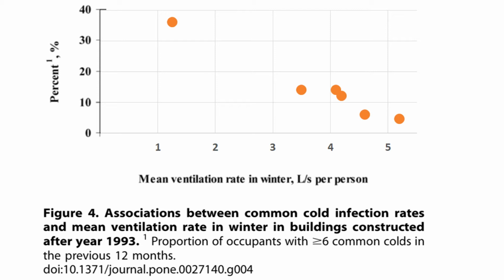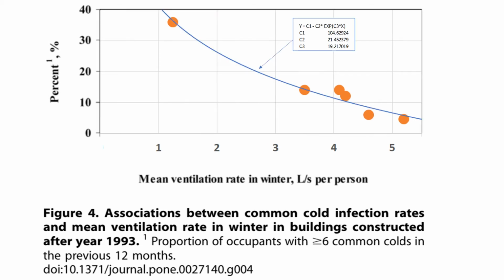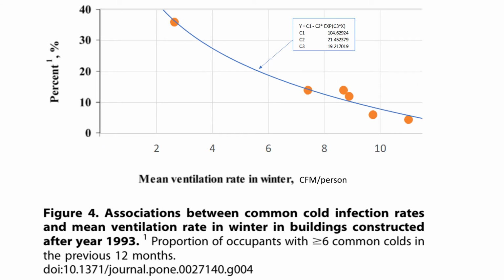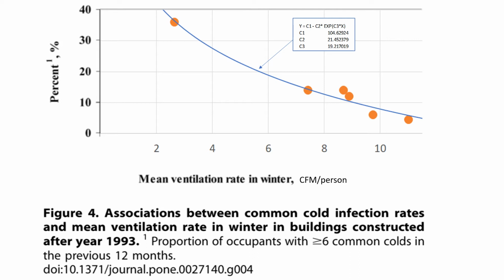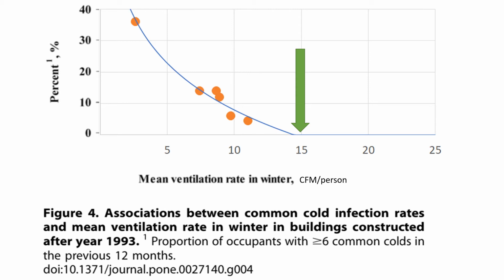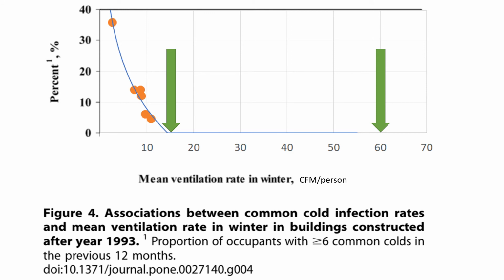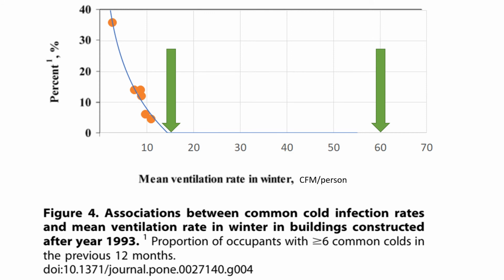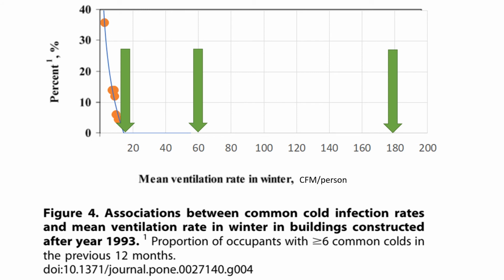Response to a Slide in the ASHRAE Infectious Disease Presentation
Some thoughts I had after seeing slide 12 in the "Engineering Controls for Infectious Diseases" presentation by Dr. B.Bahnfleth in the "SARS, MERS, Ebola & COVID - how to prepare for the next pandemic" seminar.